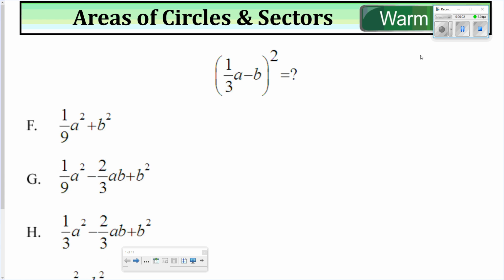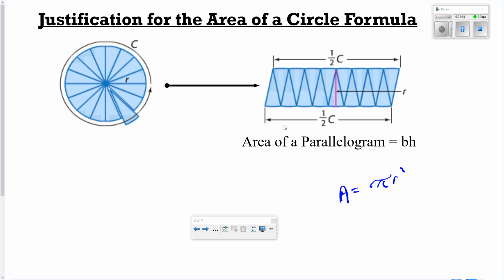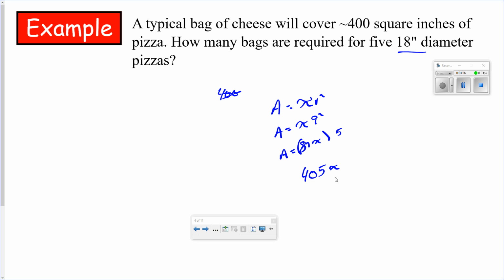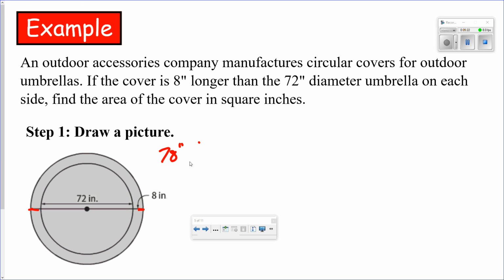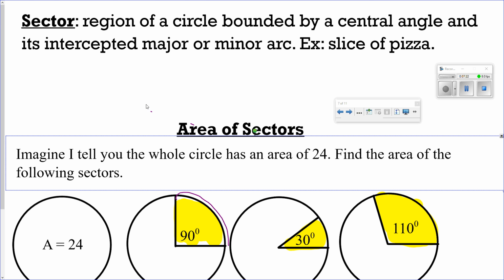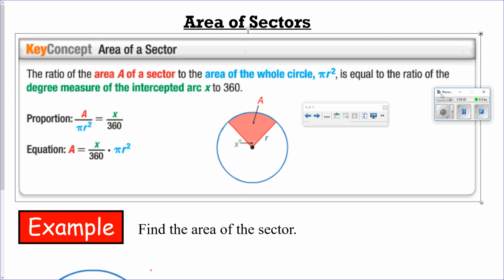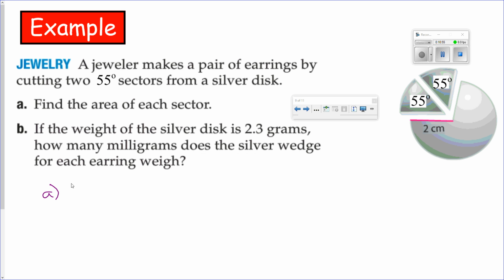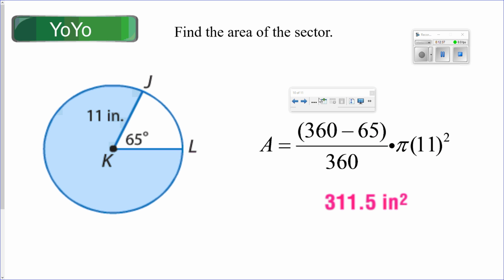Areas of Circles and Sectors